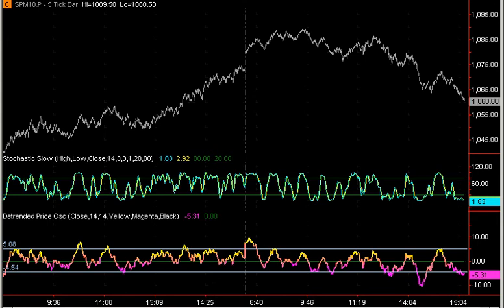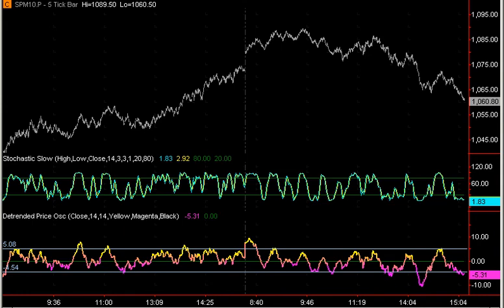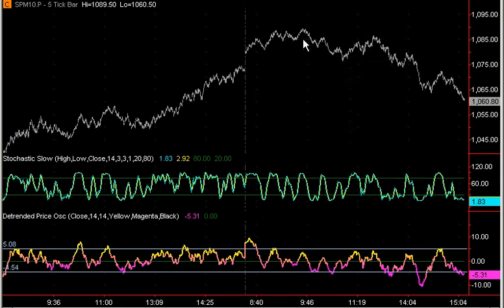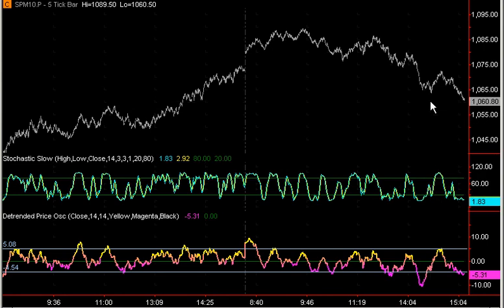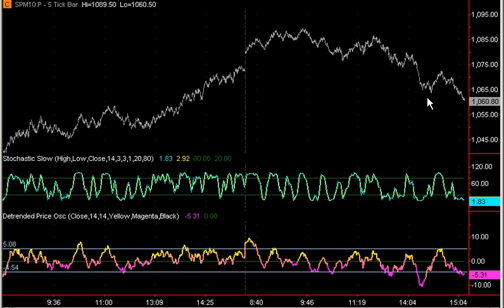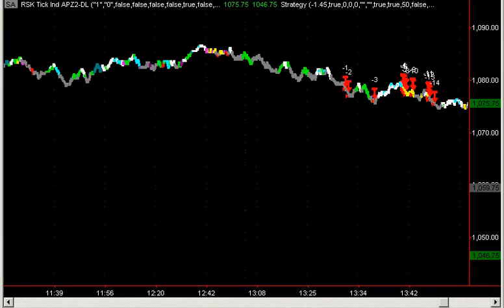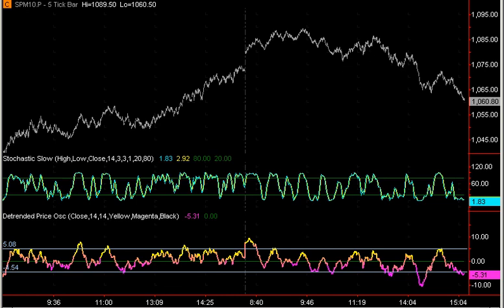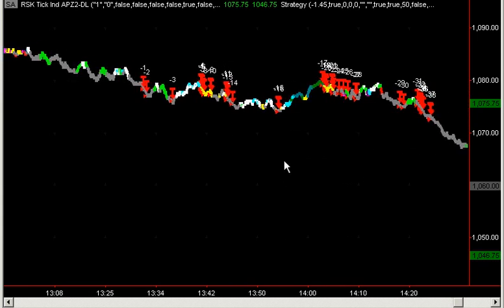Emini S&P 500 Day Trading Futures Trading with RSKsys "THE TREND IS YOUR FRIEND" MAY 26, 2010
KNOWING THE TREND